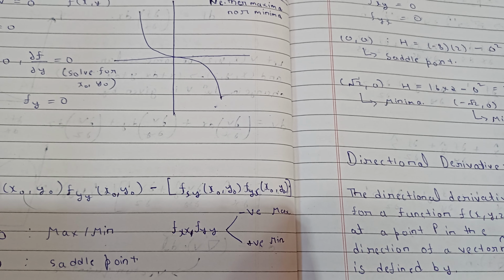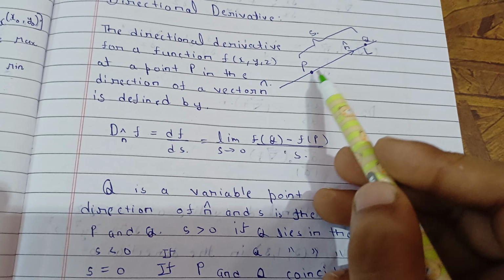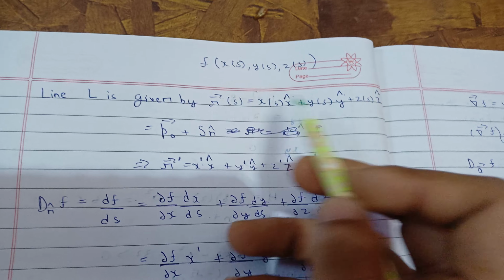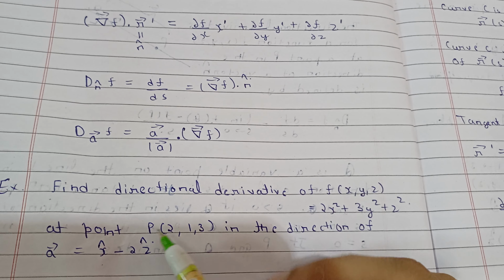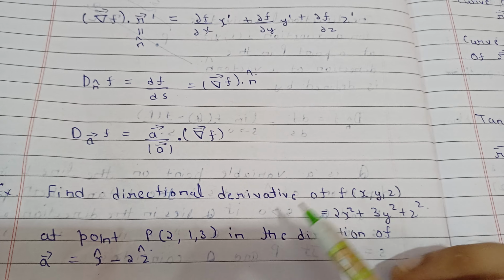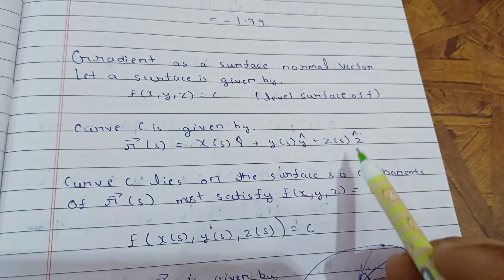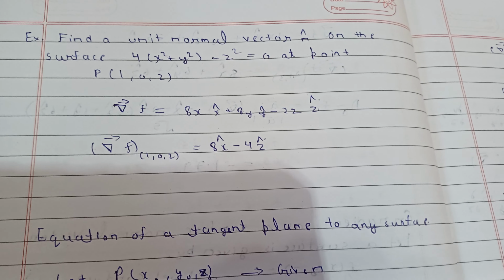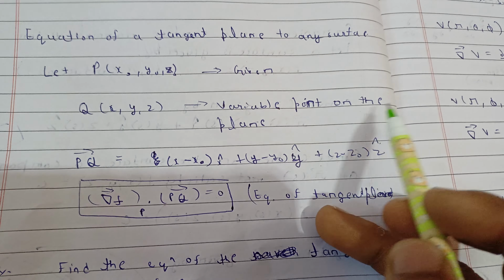Lecture 55 || Mathematical Physics || Vector Analysis